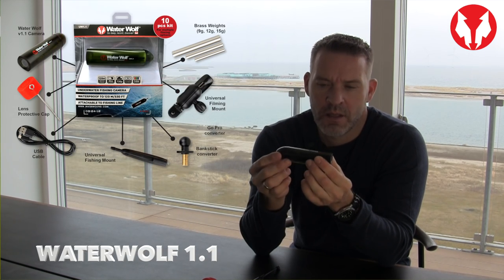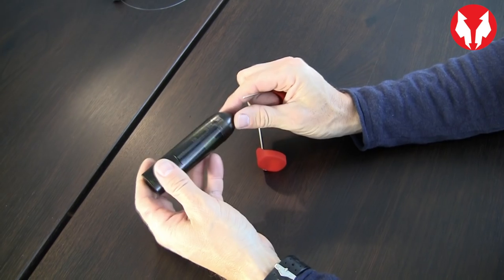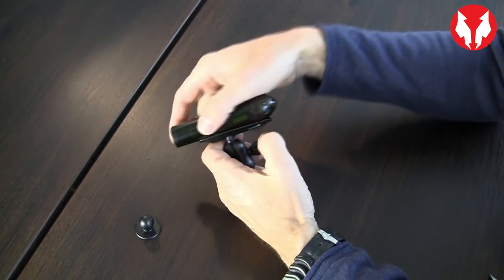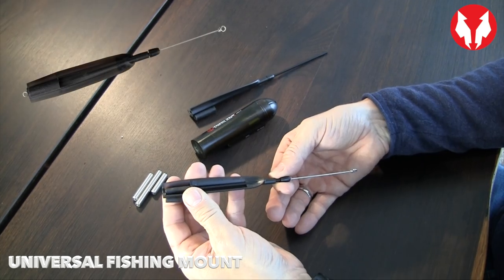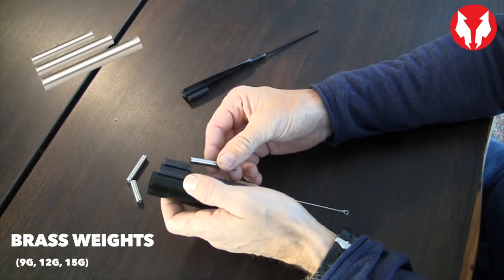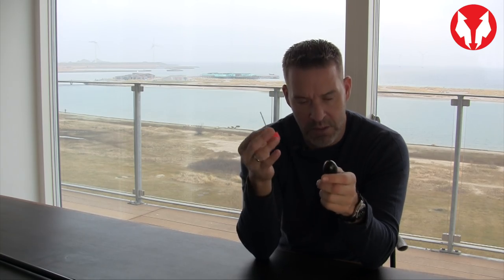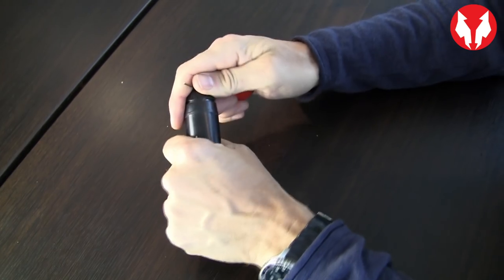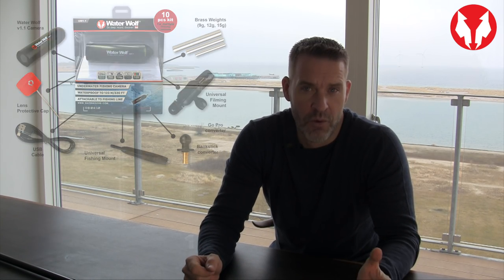Water Wolf 1.1 Underwater Camera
Go deep, record, discover! More at waterwoldhd.com